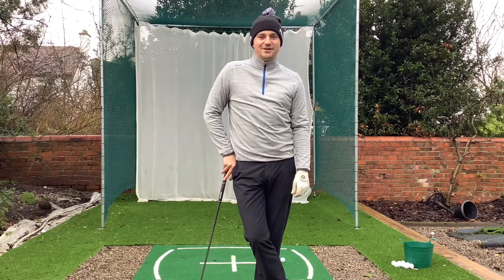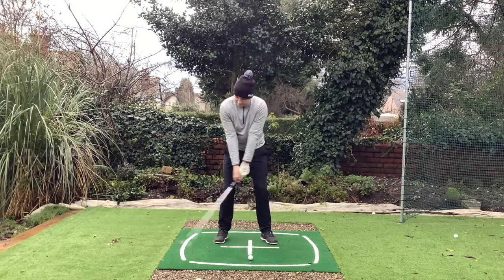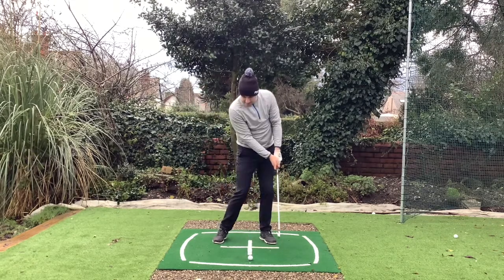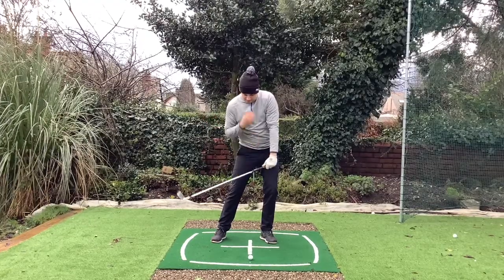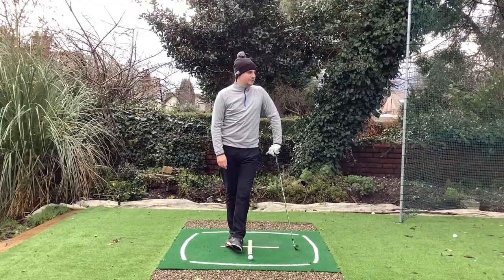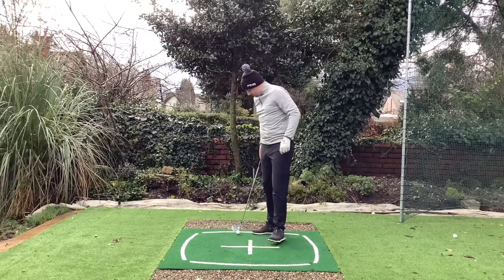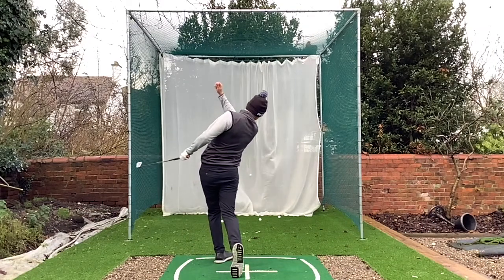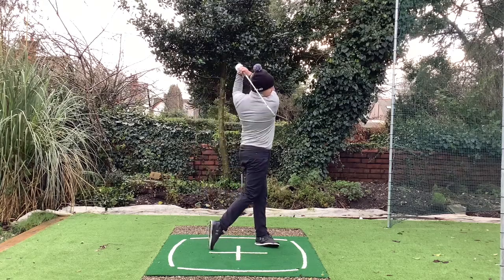How to hit your Irons perfect every time! Ball first then turf!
Watch PGA Professional Rhodri Fieldhouse show you the correct technique when hitting your irons!